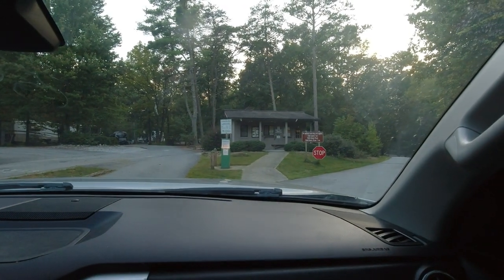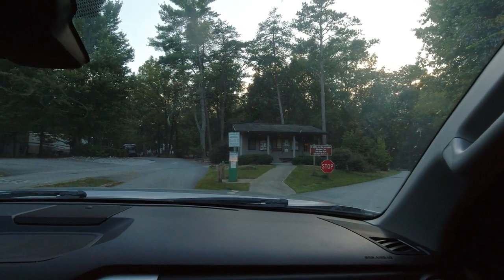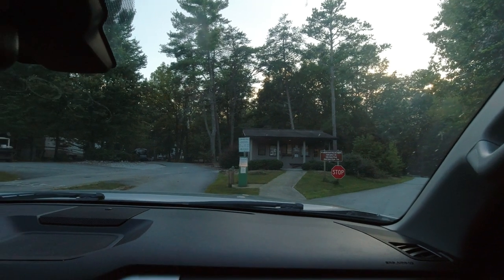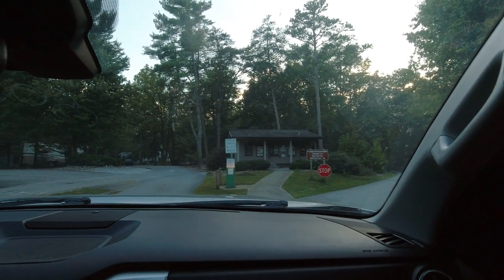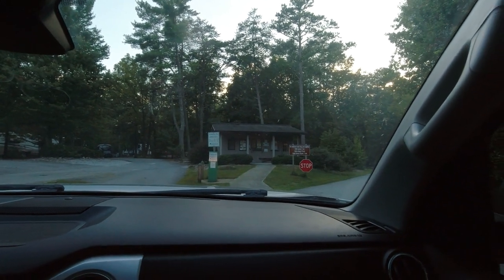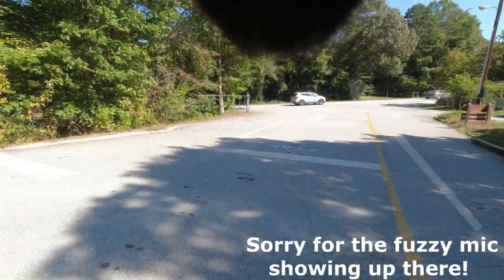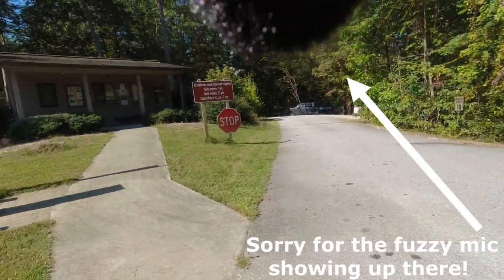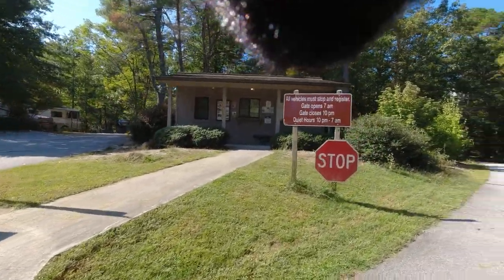Talullah Gorge State Park Georgia FULL Walk Thru Campground Tour of ALL Campsites & Bathroom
I'll take ya'll on a tour of the beautiful Tallulah Gorge State Park campground in Northern Georgia! If you're planning a trip to this popular park I hope this video will help you book the perfect campsite!!